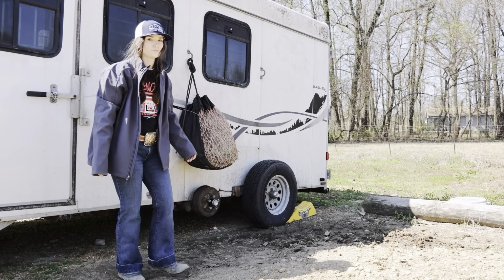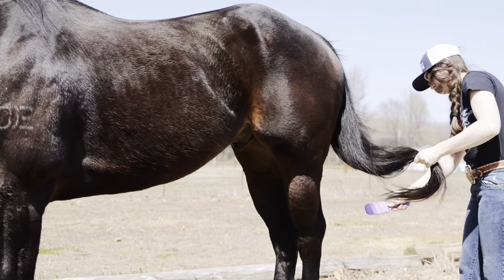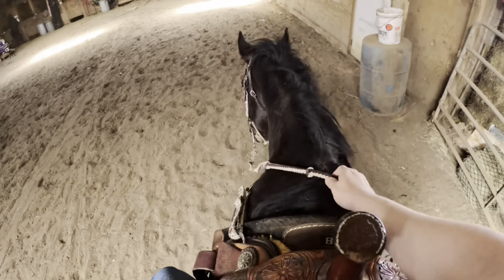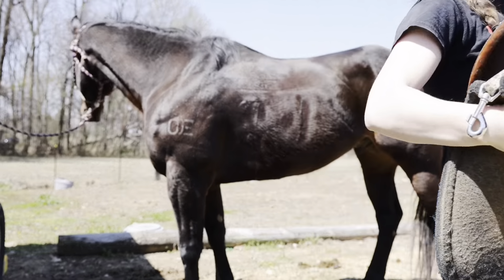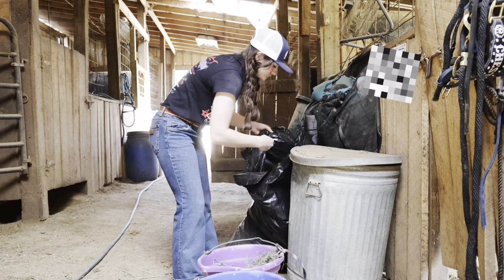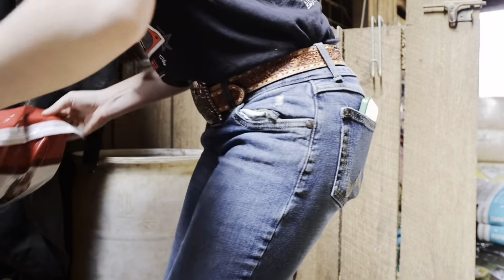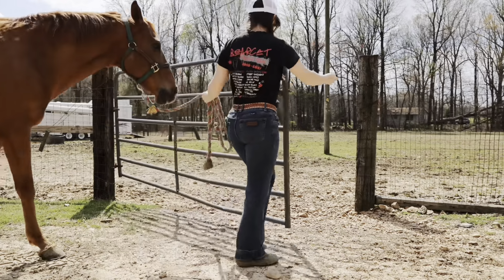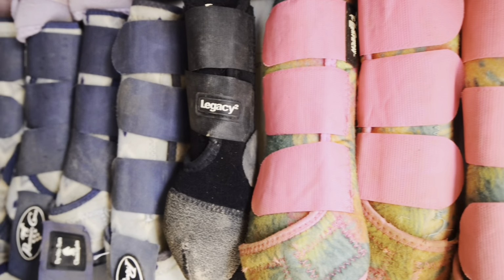Getting Whipped Into Shape!! Busy Barn Vlog!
Hey guys! In today's video I am bringing you to the barn with me! First we're turning some of the horsies out, riding Scout, and then doing lots of others chores! Really showing a barn day in the life with this one! Happy Scout is back and feeling good! Thank you all so much for watching!! I sincerely hope you enjoy!